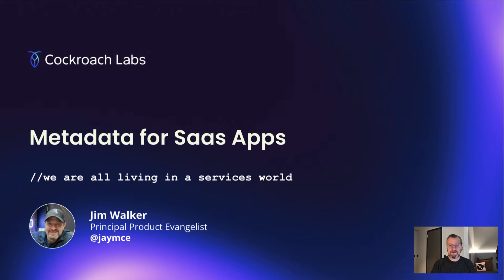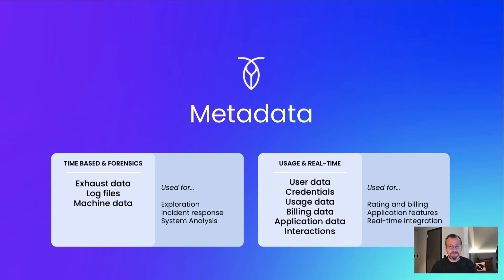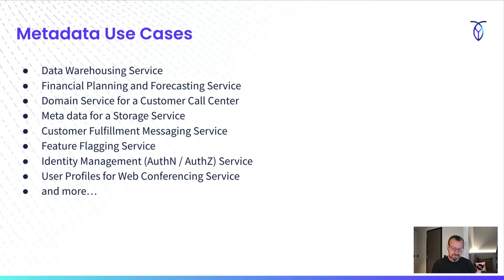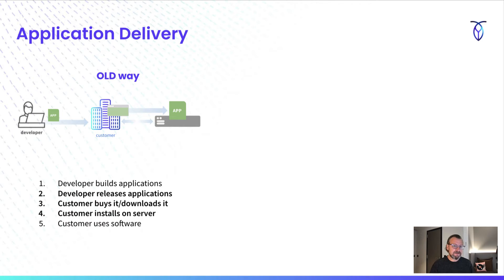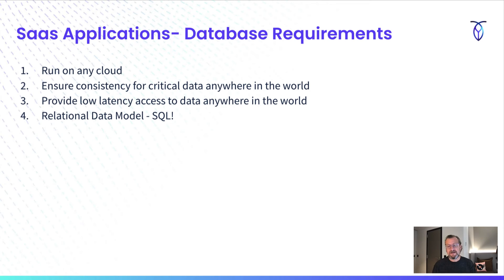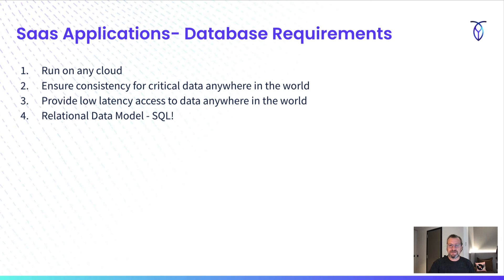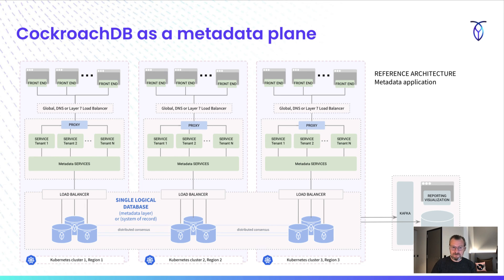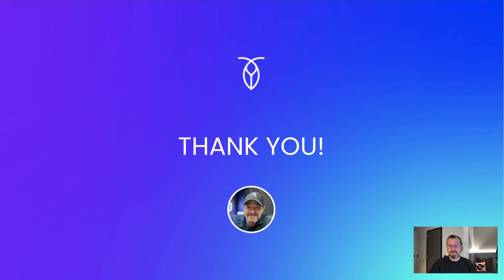What is metadata? | Metadata Management Best Practices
Learn what metadata is and some best practices for managing metadata in real-world applications.

00:00 Introduction to Jim Walker
00:30 What is metadata?
00:54 What are examples of metadata?
1:27 Metadata use case
1:40 User data metadata